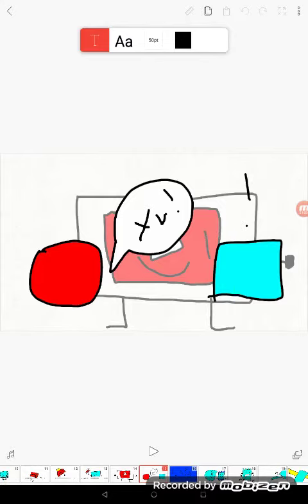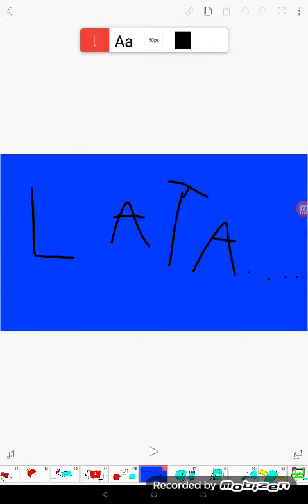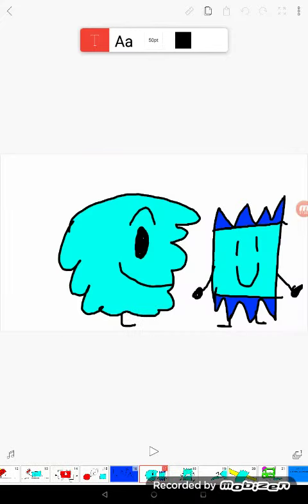Op 2 the race on tape! Read desc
Op 2 instead of op 3 has a reason watch op 1b